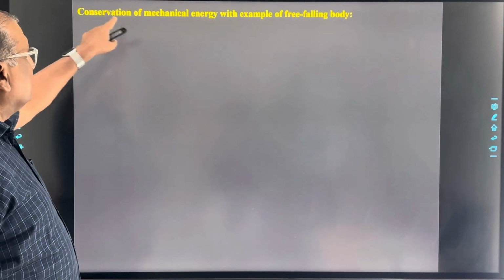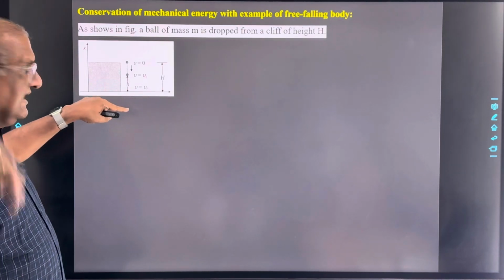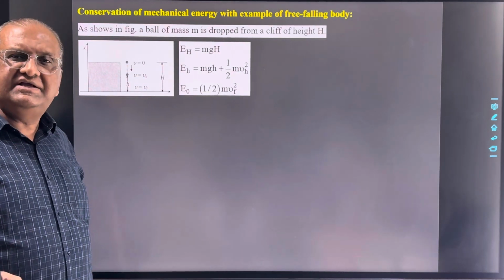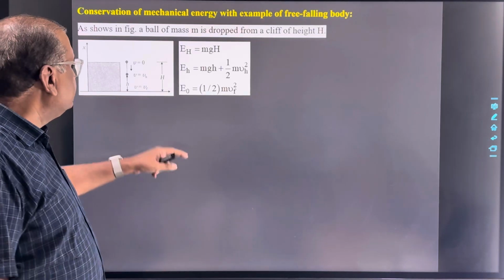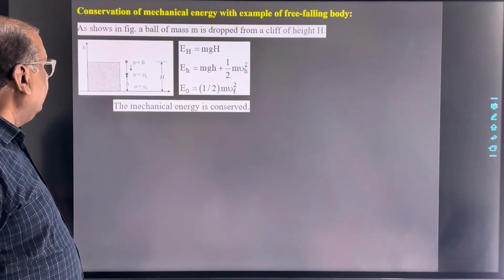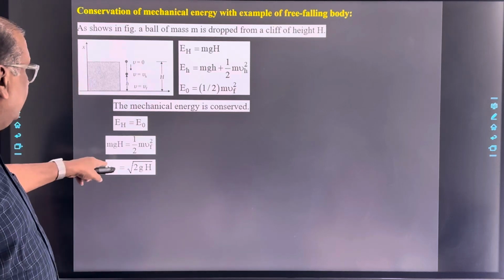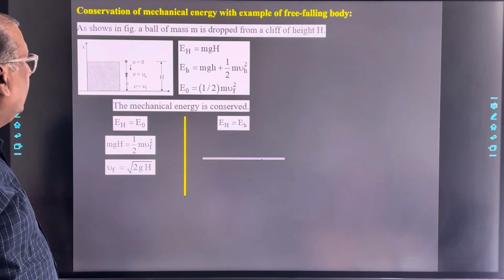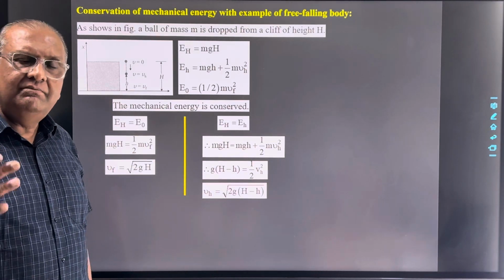11th | Chapter - 5 - Work, Energy and Power |Conservation of mechanical energy with example of free-